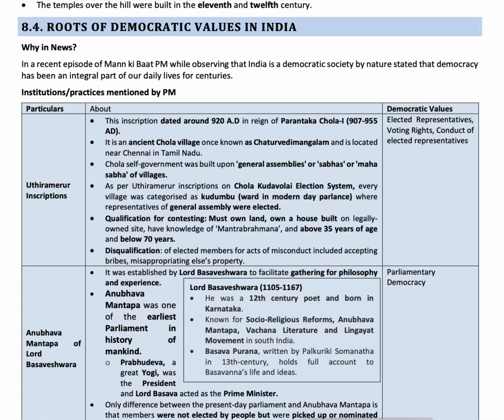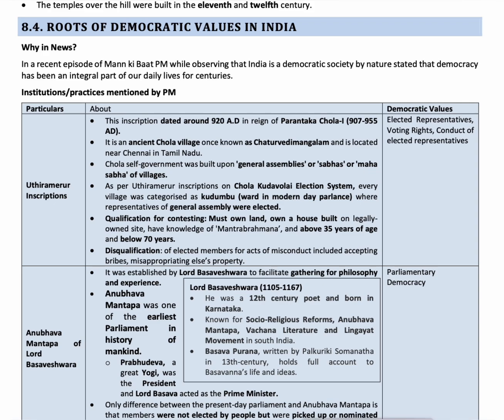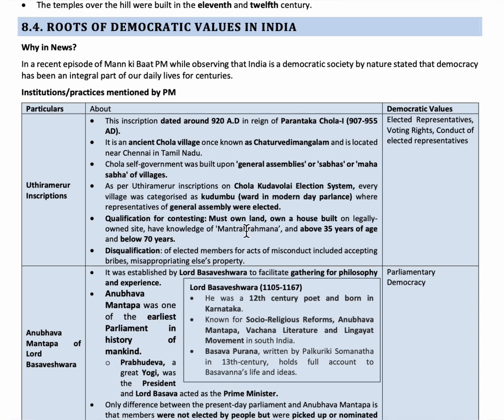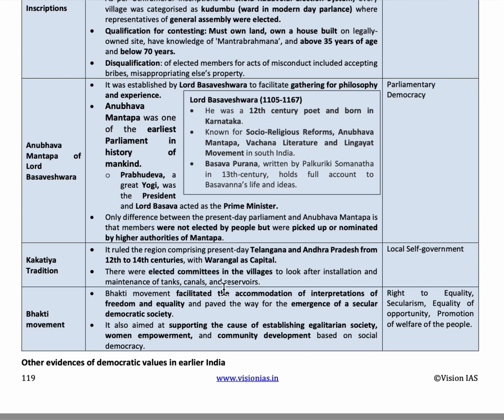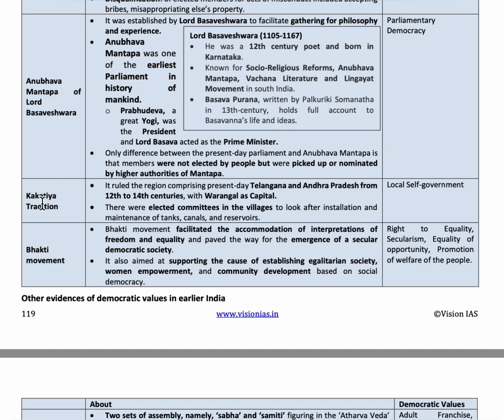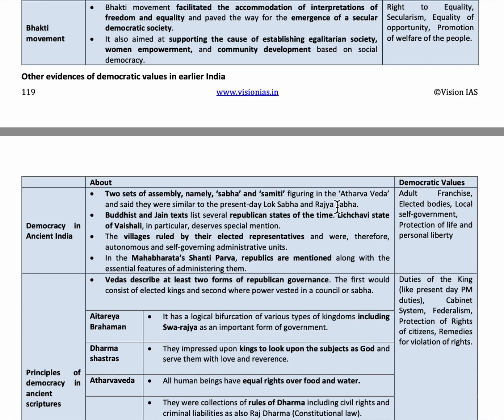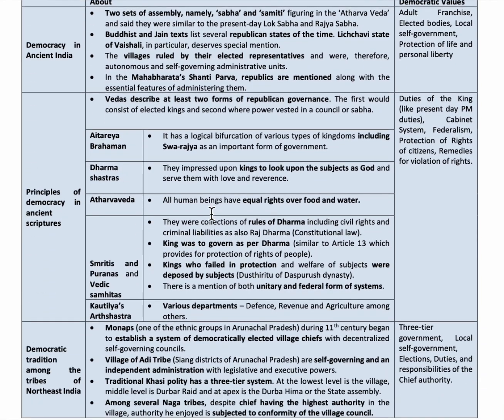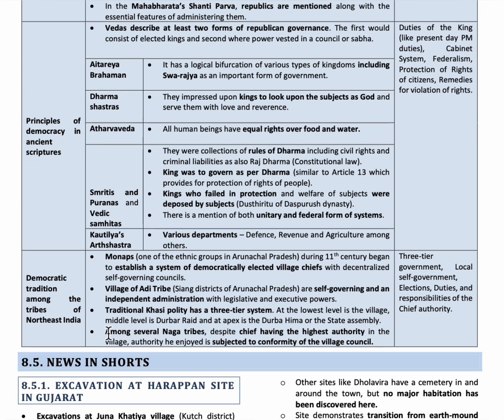8.4 Roots of democratic values in India || Vision current affairs || January 2023 || UPSC